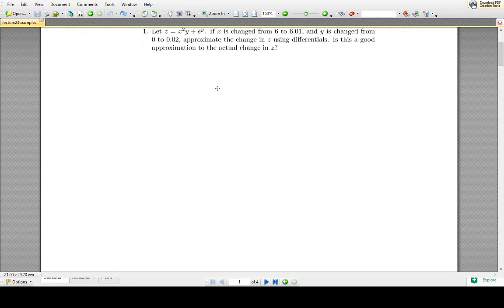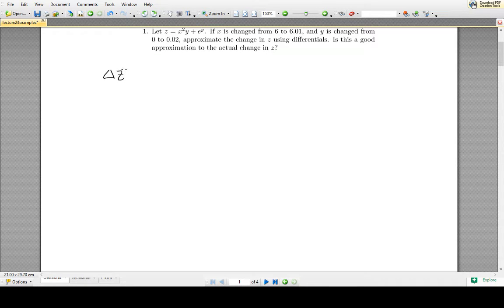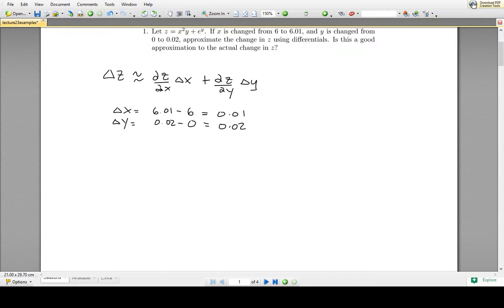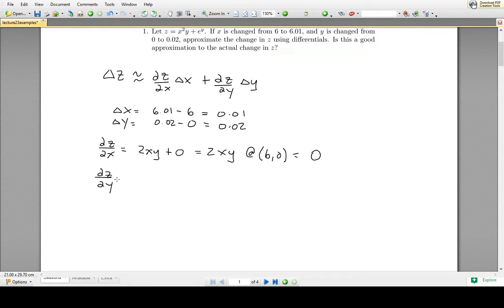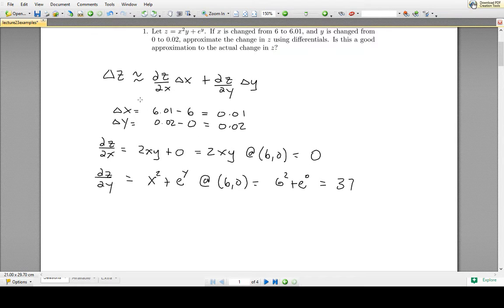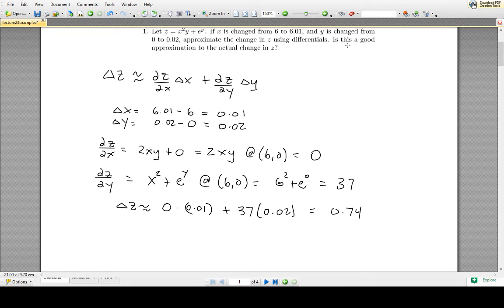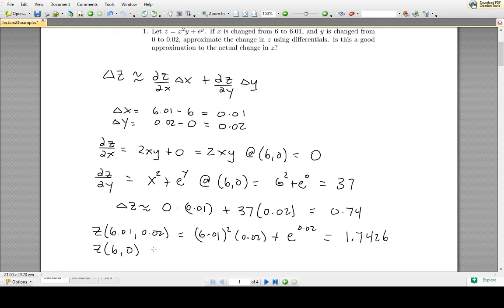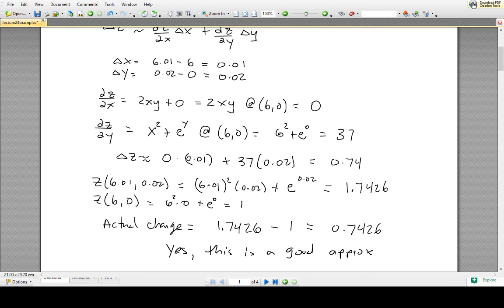Lecture 23 Example 1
Approximating the change of a function of 2 variables using differentials